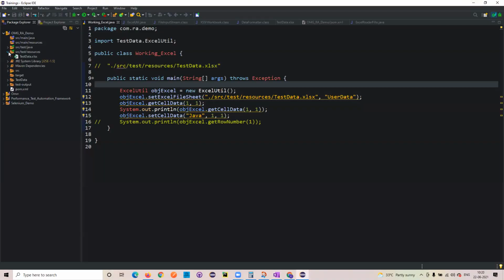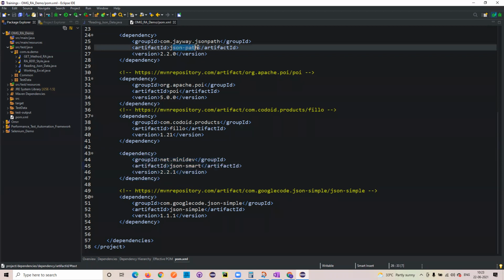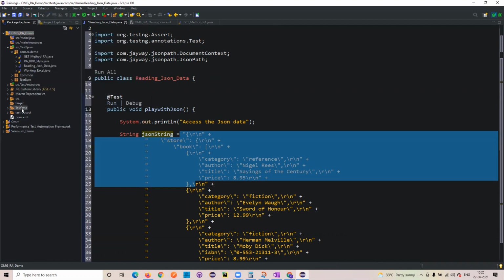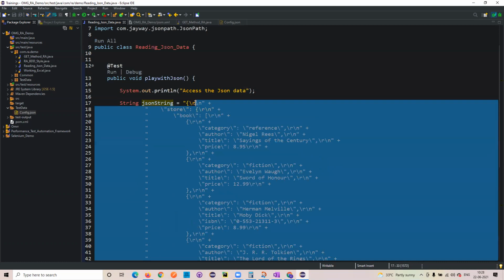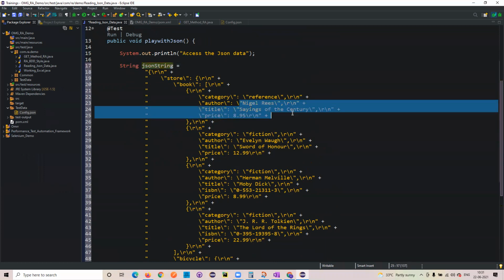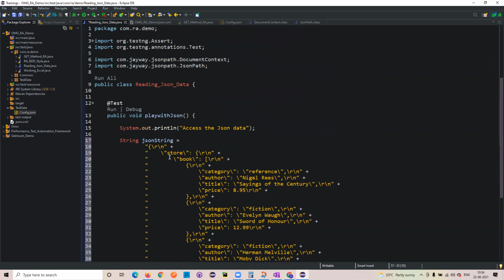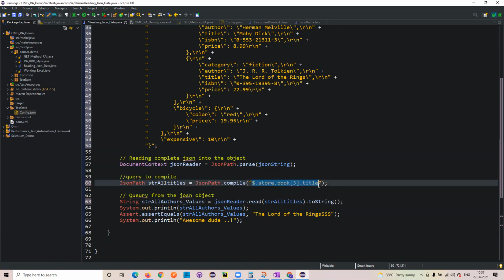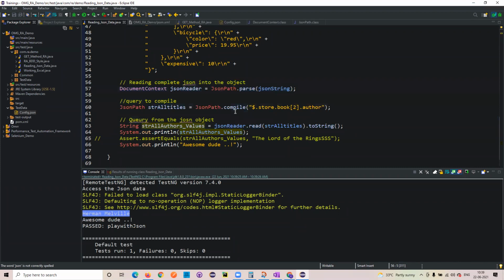Json Path Demo - 2 | Part 8 | QO-BOX